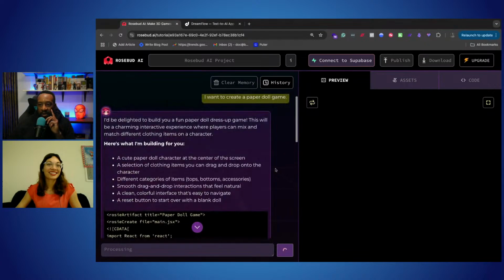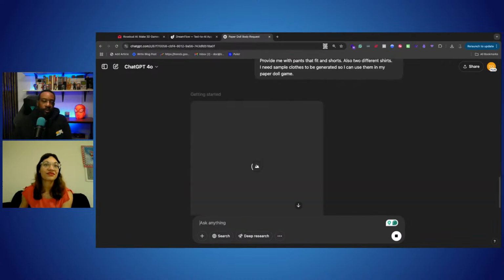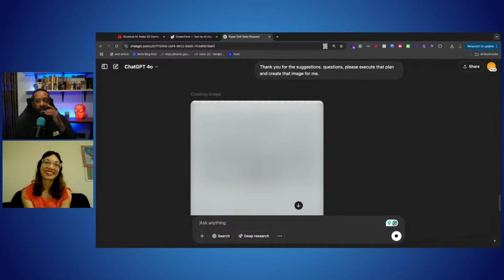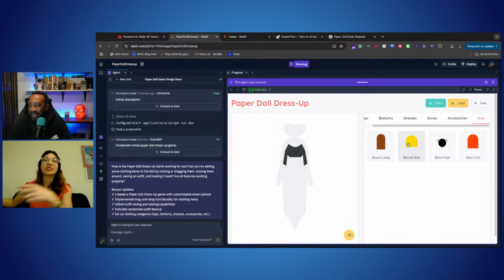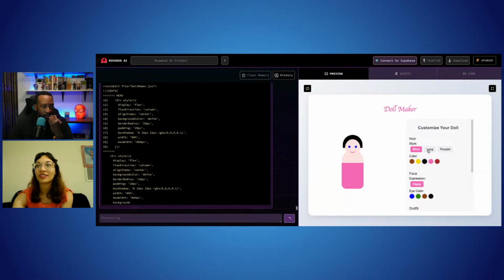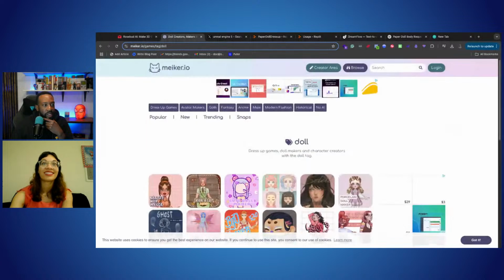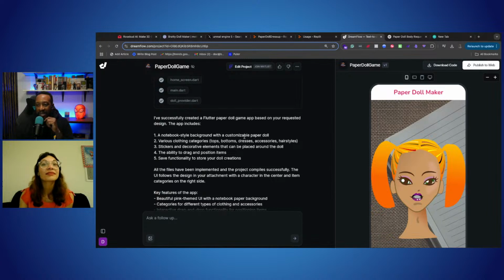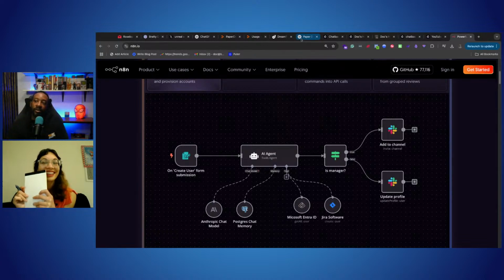How to Your Dream App with AI Tools | Building a Game with Rosebud AI